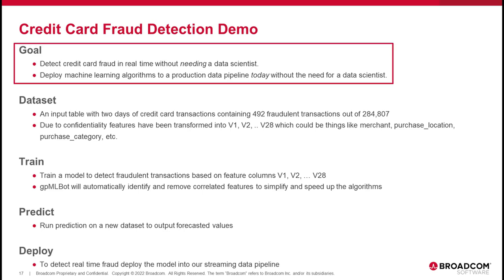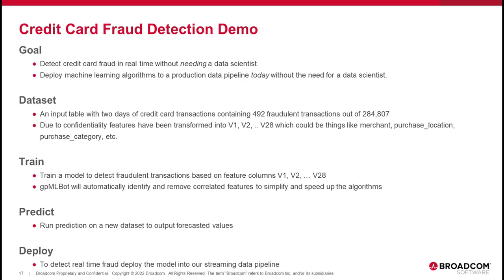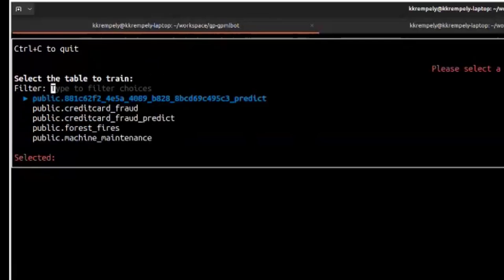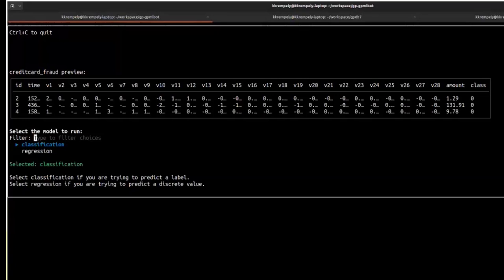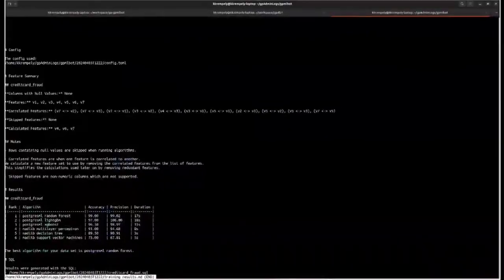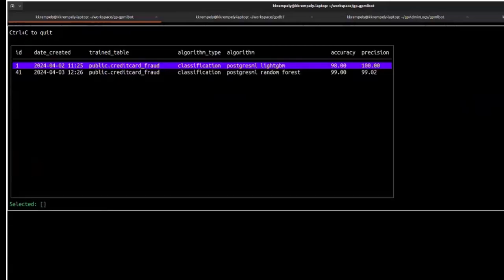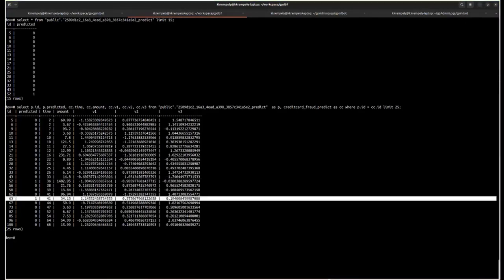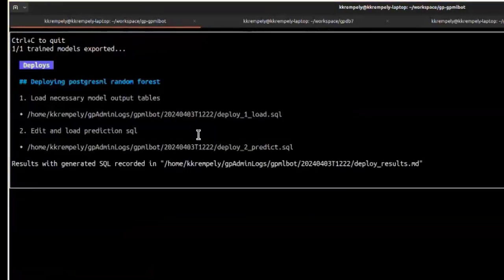gpMLBot Overview and Credit Card Demo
Enter gpMLBot, Tanzu Greenplum’s automated machine learning agent. Designed to simplify and automate the end-to-end ML lifecycle, gpMLBot enables teams to perform data processing, hyperparameter tuning, and model deployment, all within Greenplum. Acting as a “data scientist” for non-scientists, it makes advanced machine learning accessible, efficient, and seamlessly integrated into your existing data ecosystem.